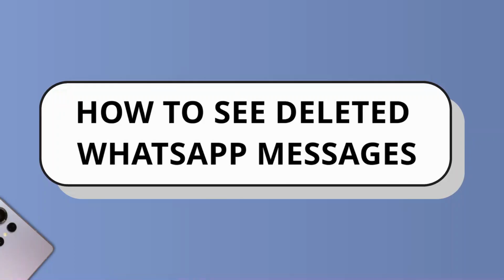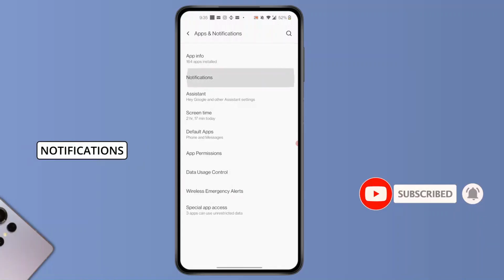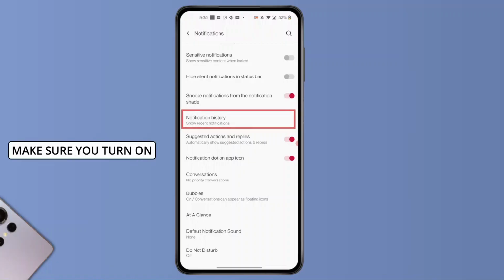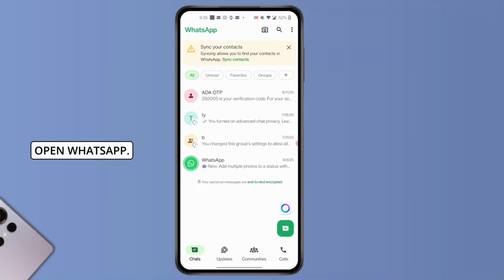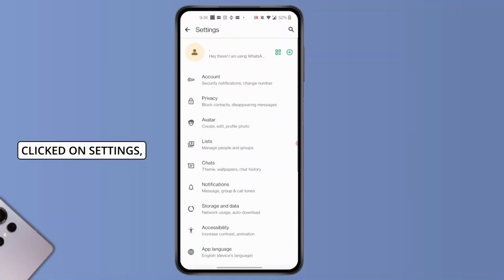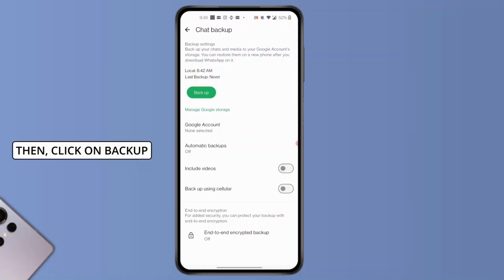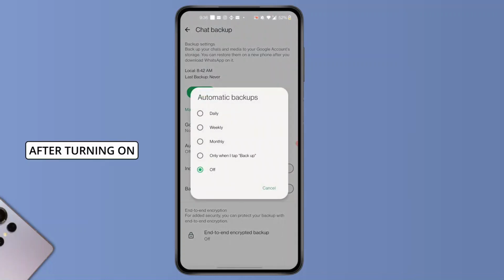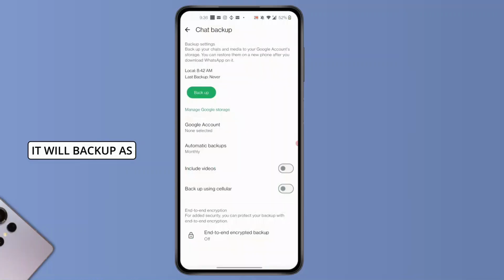HOW TO SEE DELETED WHATSAPP MESSAGES (ANDROID & IPHONE RECOVERY GUIDE)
Intro Paragraph:
Learn how to see deleted WhatsApp messages on Android and iPhone. Step-by-step guide to recover deleted messages, view chat history, and use backup or notification methods. Works with the latest WhatsApp updates in 2025.

What You’ll Master:

Recover deleted WhatsApp messages on Android

Retrieve deleted chats on iPhone

Use Google Drive or iCloud backups

View deleted messages without restoring backups

Understand WhatsApp’s delete for everyone feature

Fix backup not restoring issues

Avoid losing chats in the future

Engagement Booster:
Pro Tip: Enable daily cloud backups in WhatsApp settings to avoid permanent loss of messages.